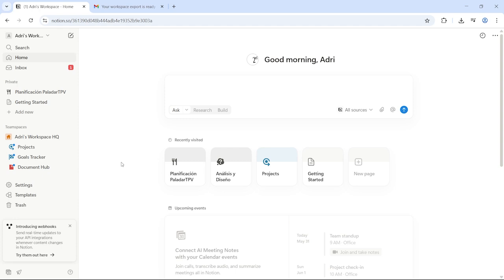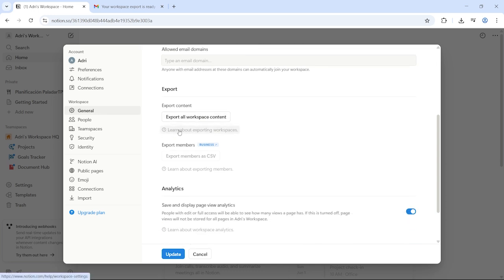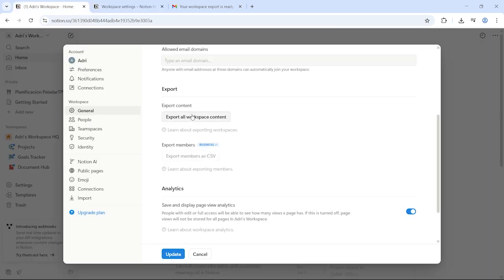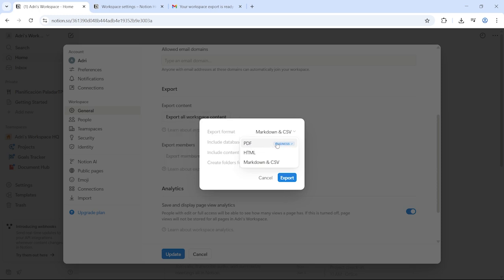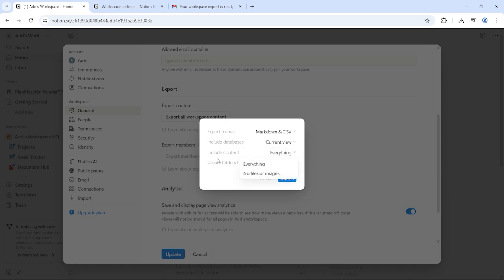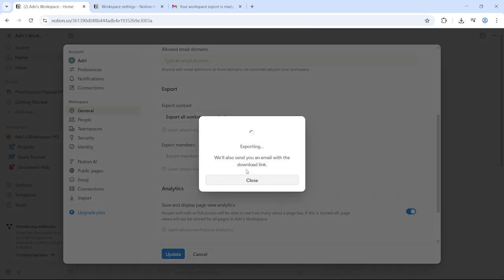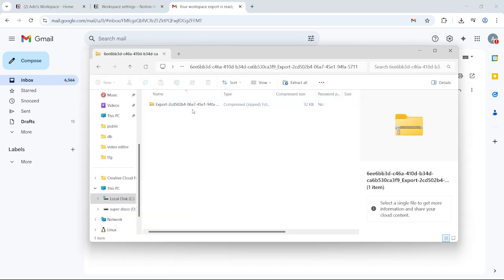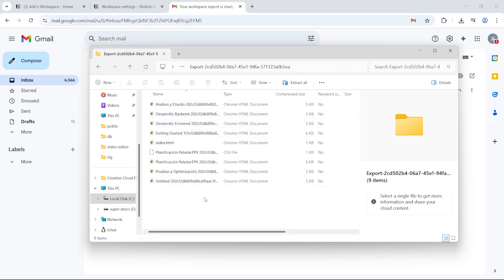Notion Tutorial: How To Export Notion Workspace (2025)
In this tutorial, I’ll show you how to export your entire Notion workspace in 2025 step by step. Whether you want to back up your pages, migrate to another tool, or simply keep a local copy of your notes and projects, this guide covers everything you need. You’ll learn how to export in different formats (PDF, HTML, Markdown & CSV), choose between exporting single pages or the entire workspace, and manage file size for large databases. Perfect for keeping your Notion data safe and portable.